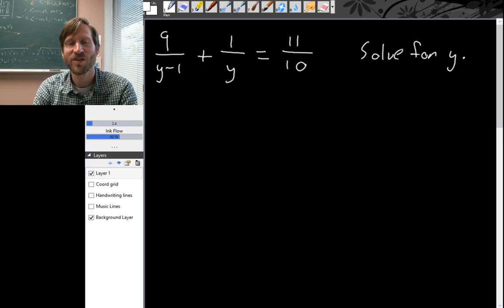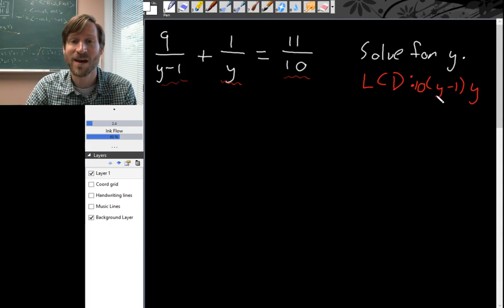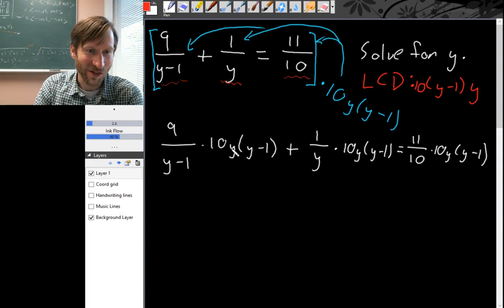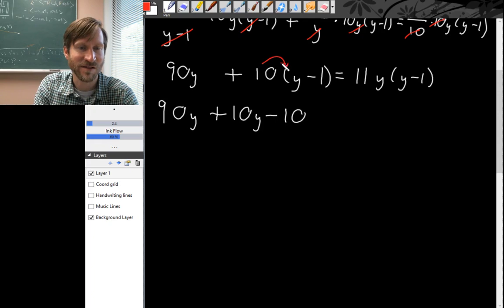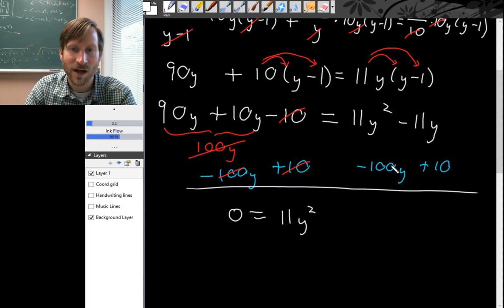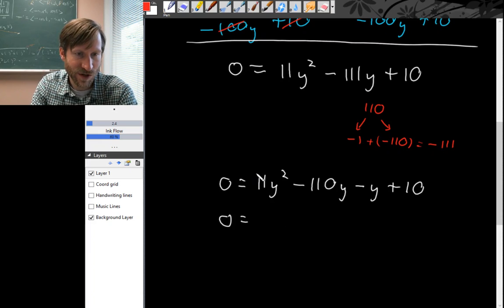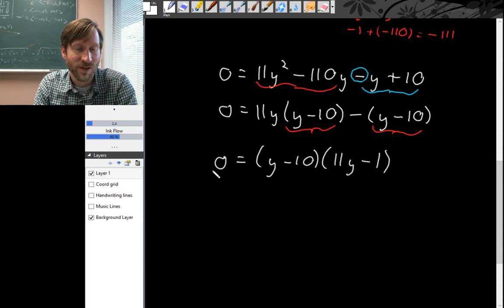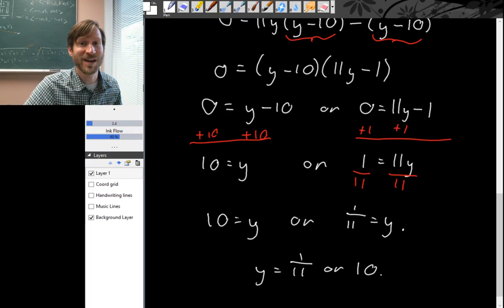Solving a Rational Equation